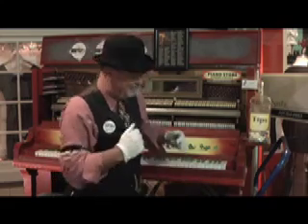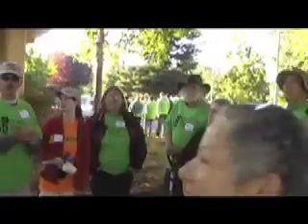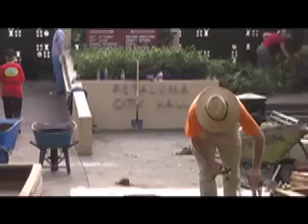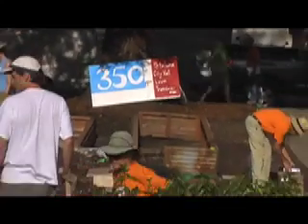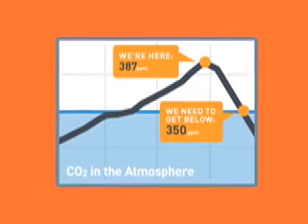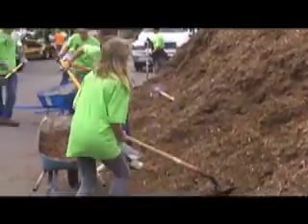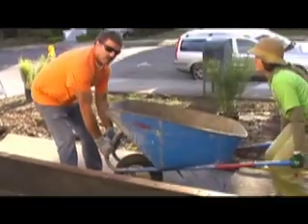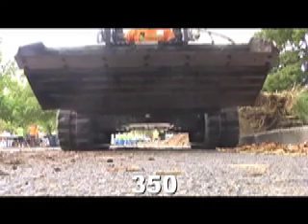350.org - Petaluma Pete Kid's Korner - 11.03.09 - 350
Celebrating his 25th "Kids Only" video, Petaluma Pete visits City Hall in a search for the meaning of 350.